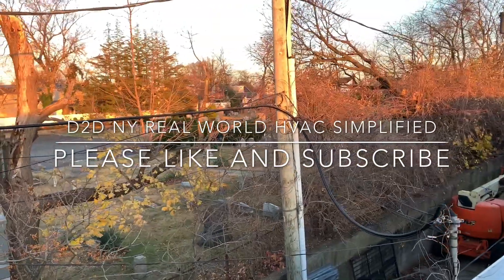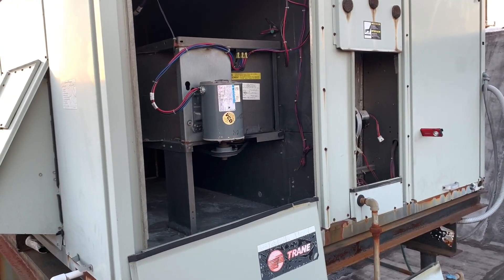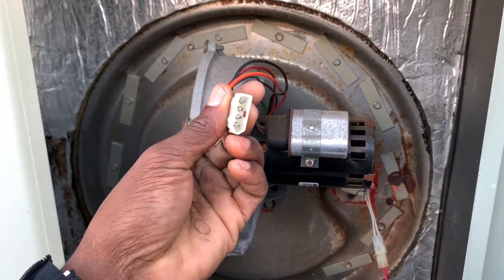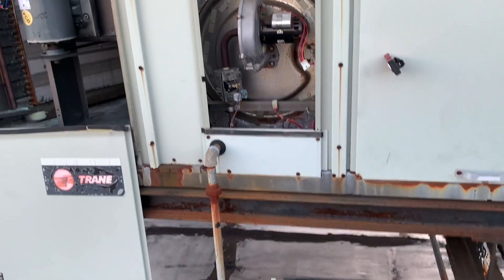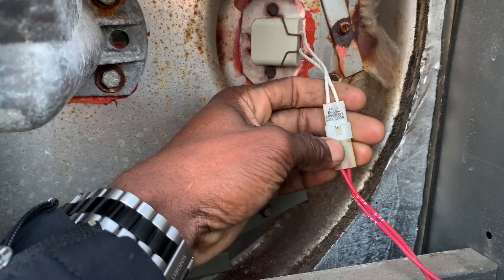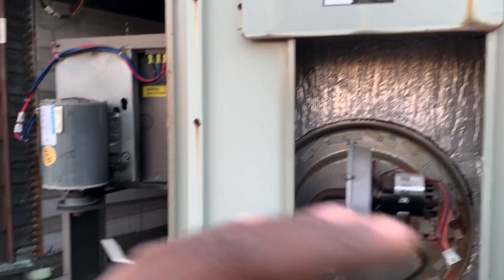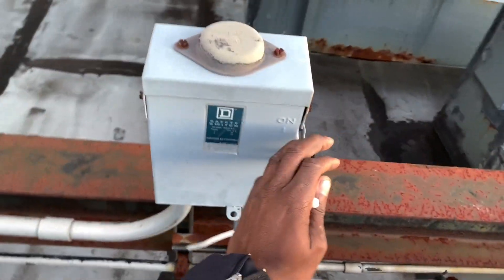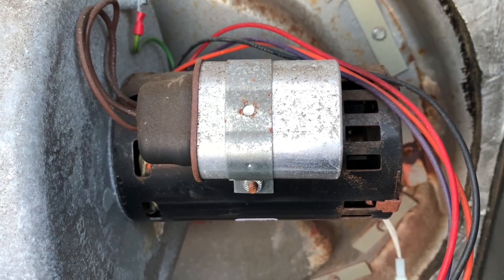TRANE RTU DANGER ⛔️ ⚠️ CRACKED HEAT EXCHANGER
The air flow pressure generated by the supply air fan can only affect the burning 🔥 characteristics of the furnace if the heat exchanger is compromised. If this is the case Co2 gases will leak into the conditioned space which can cause serious injuries or death